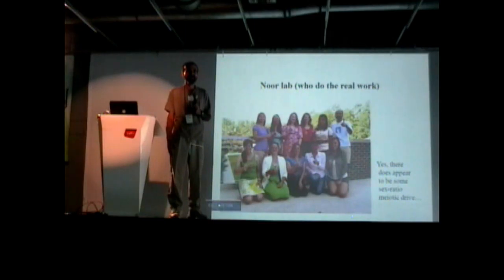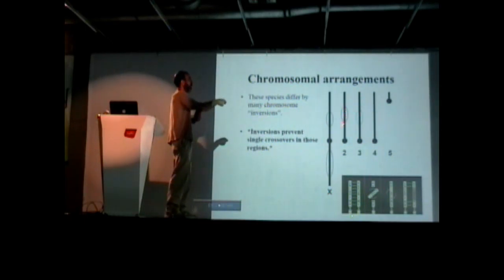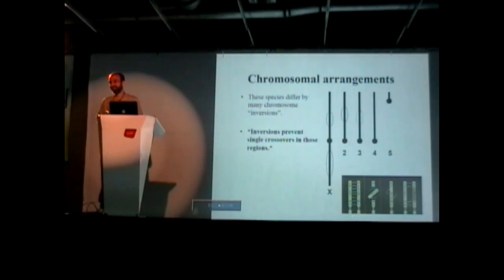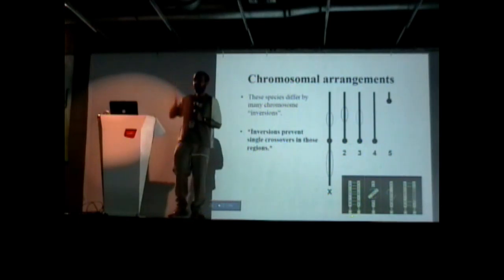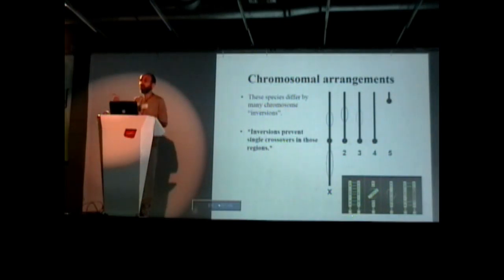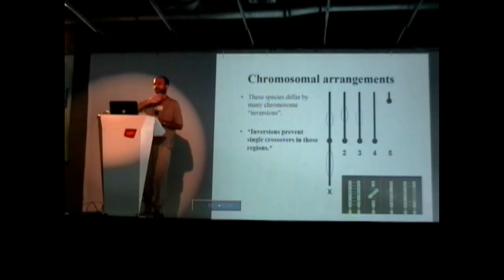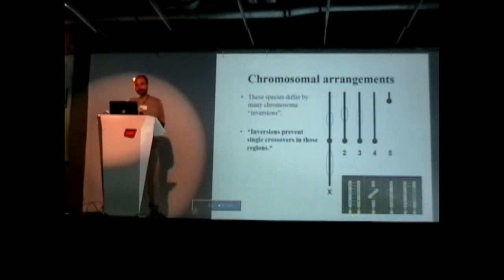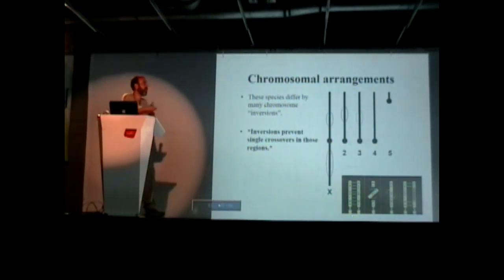III Simposio ColEvol - Mohamed Noor (4/4)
Recombination, speciation and nucleotide diversity in the Drosophila pseudoobscura species group
Mohamed Noor, Duke University